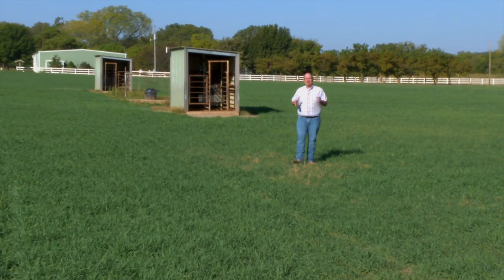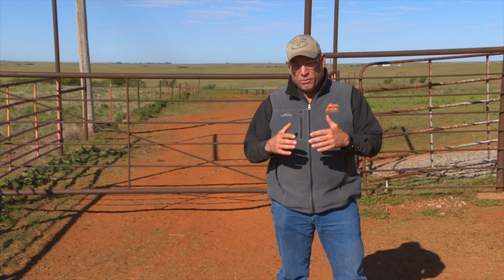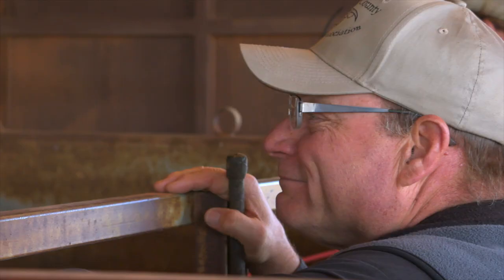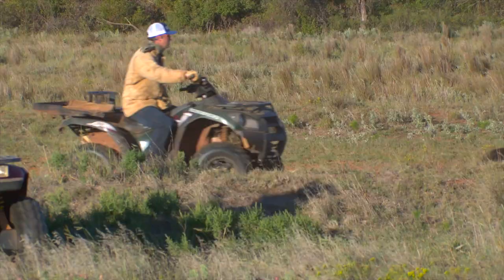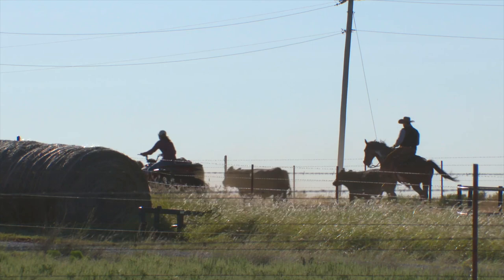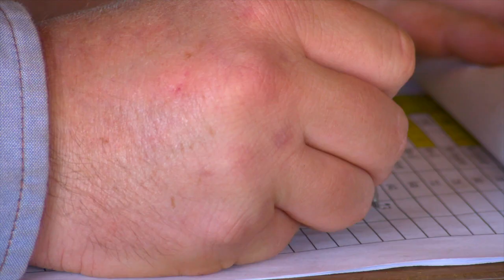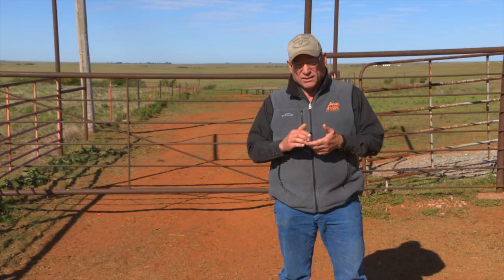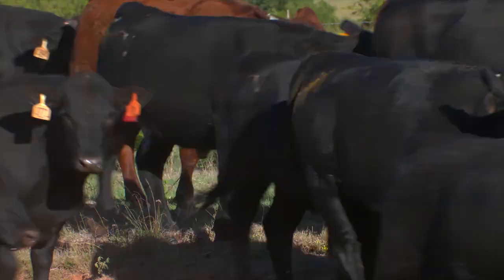Stocking Rate Research in Washita County (10/17/20)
Paul Beck shows us how a team of researchers is studying cattle stocking rates in western Oklahoma.